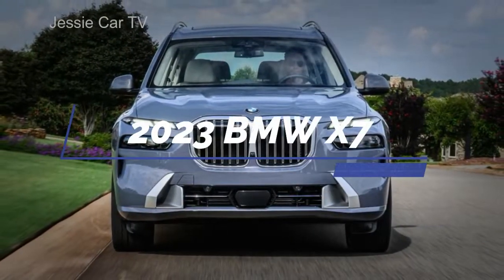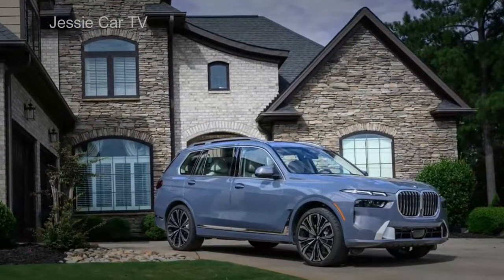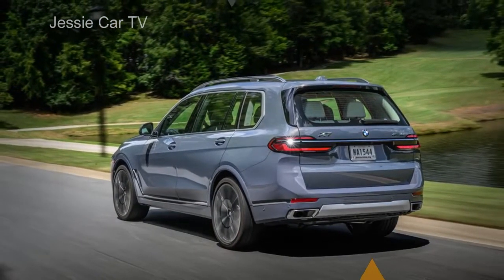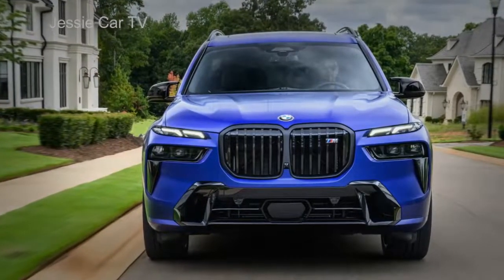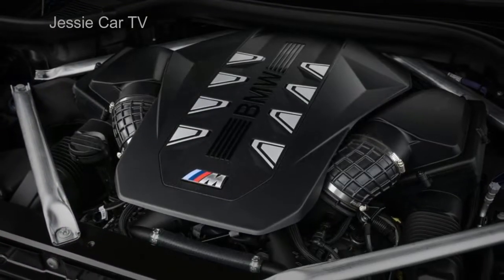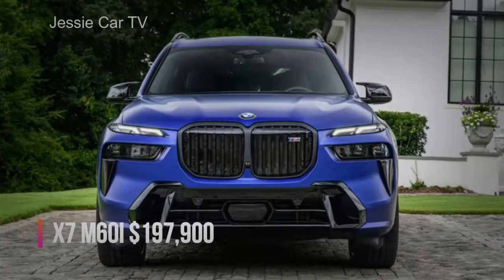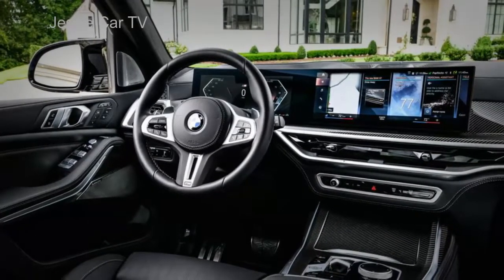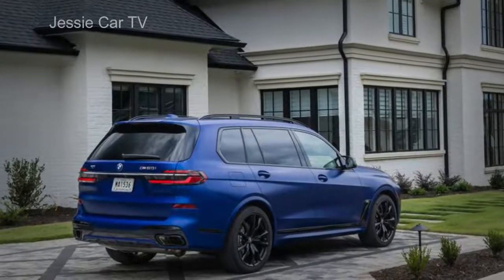New 2023 Bmw X7 Luxury SUV Price And Short Review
2023 bmw x7 with more power & styling
Two models are available: the X7 xDrive40d and the X7 M60i.

Update automotive news every day